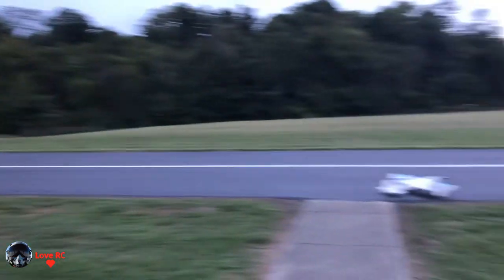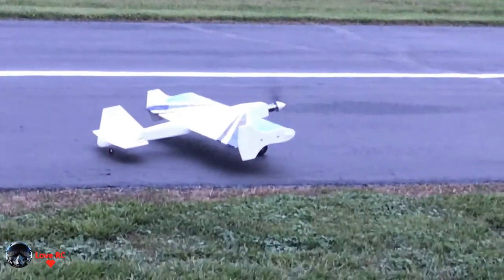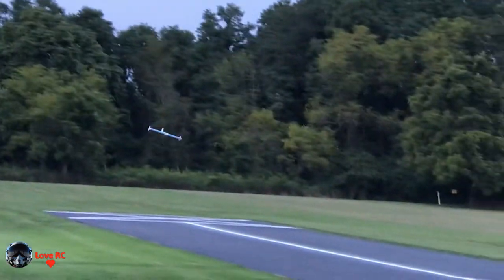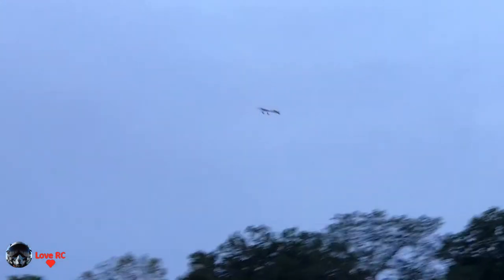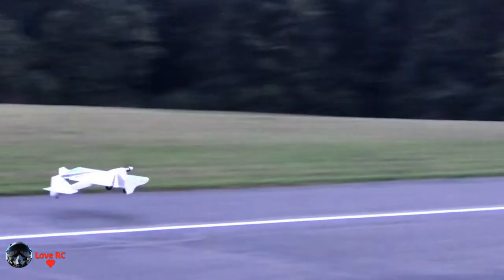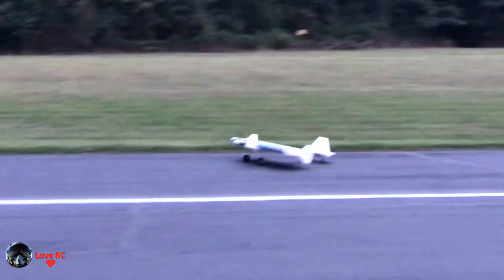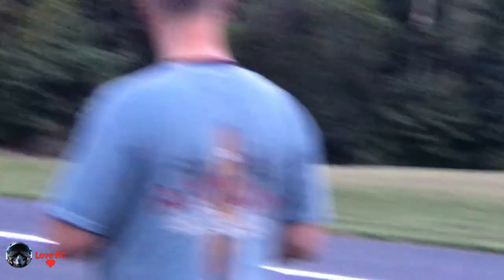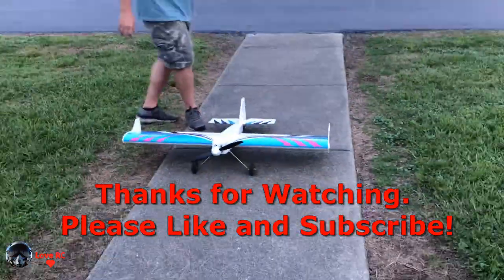Uproar V1 - Converted to Electric - Flown by Pilot Fox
500 kv motor 6s battery.  Very over powered.
You can get the V2 here at Tower Hobbies